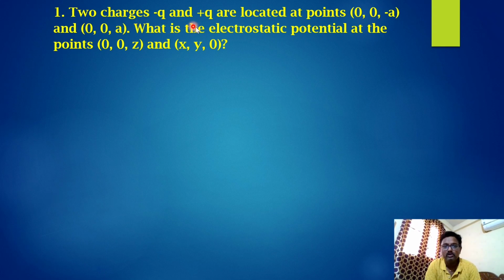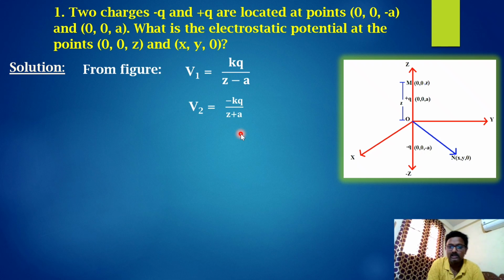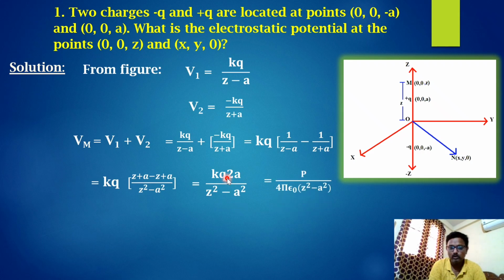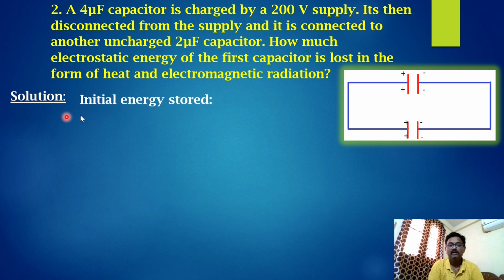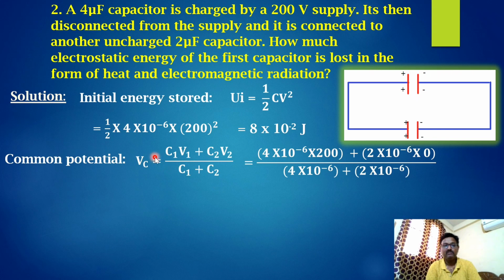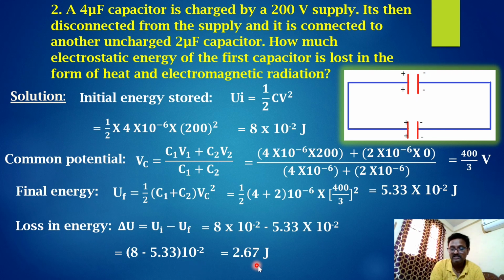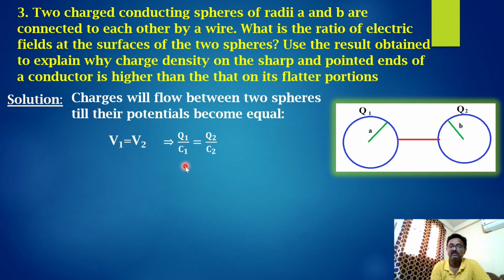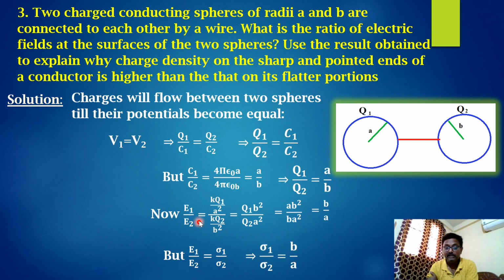CBSE EXAMS-2024|CLASS I2|PHYSICS EXPECTED QUESTIONS |ELECTRIC POTENTIAL&CAPACITANCE‎@physicscrush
In this video I uploaded CBSE EXAMS 2024 CLASS I2 PHYSICS EXPECTED QUESTIONS from ELECTROSTATIC POTENTIAL AND CAPACITANCE an which are useful for those who are preparing for their upcoming Physics exam